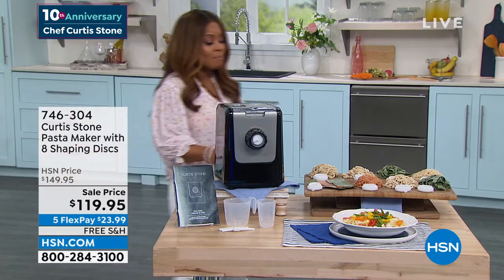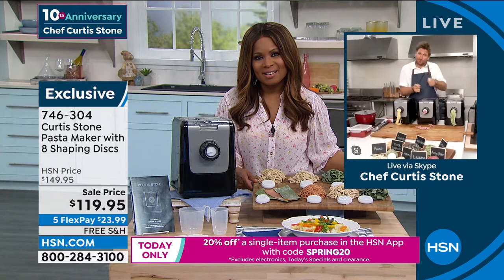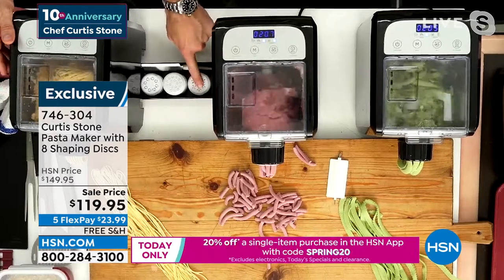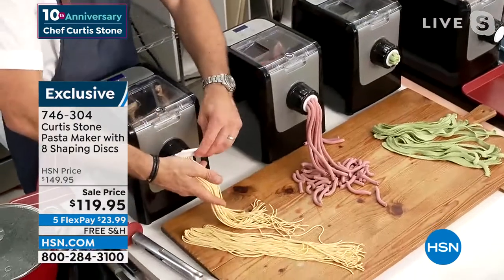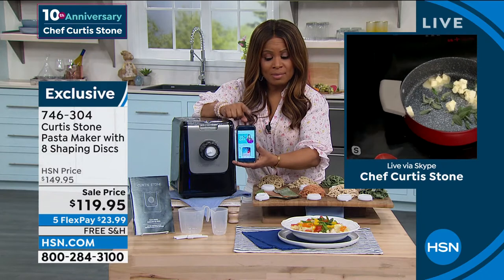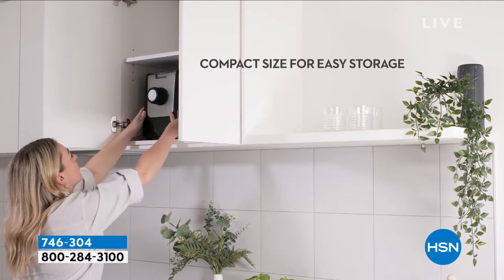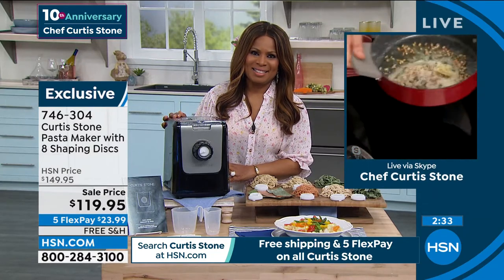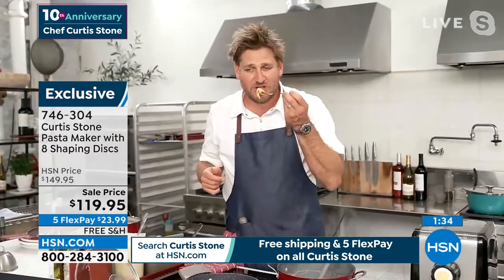Curtis Stone Pasta Maker with 8 Shaping Discs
Pasta making is so simple with the new Curtis Stone Pasta Maker. It comes with 8 shaping discs, so you can create pasta noodles right at home. Select Automatic mode to make Single or Double Batch, or Manual mode and make your own pasta in less than 15 minutes. Comes with 15 recipes to get you creating right out of the box.

    Pasta maker main unit
    8 Pasta discs
    Mixing paddle
    Lid
    Flour cup
    Water cup
    Cleaning tool
    Pasta cutter with cleaning tool
    Power cord